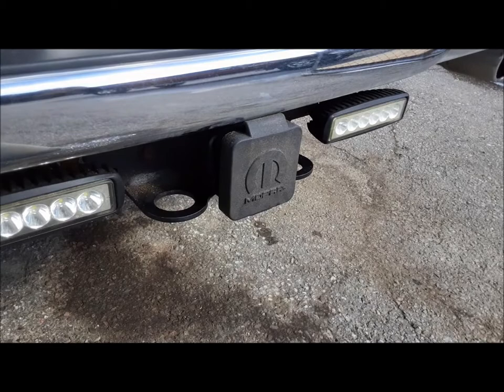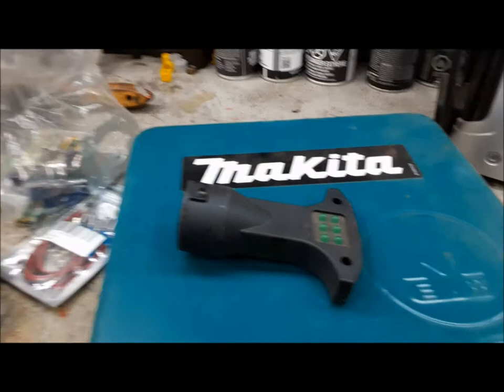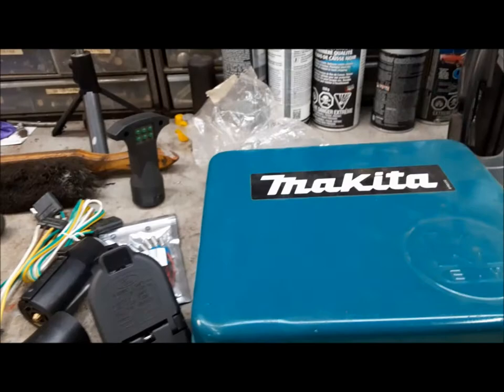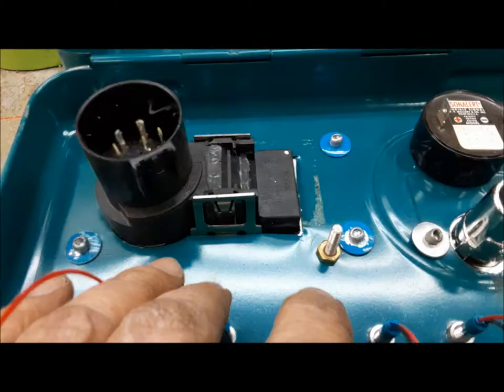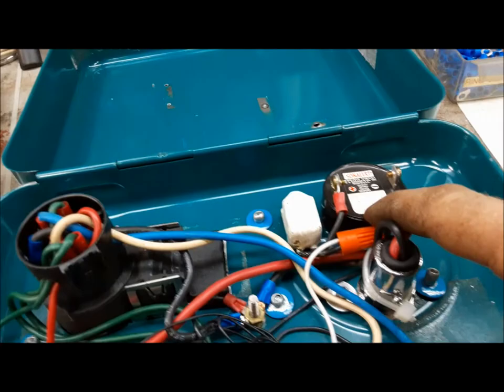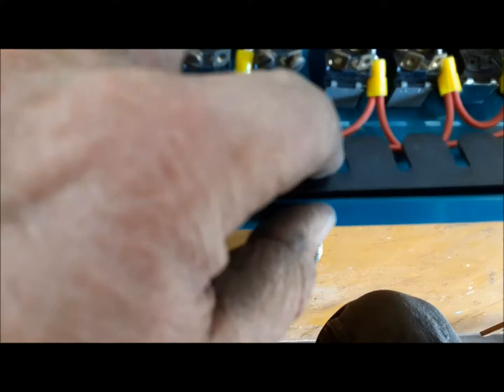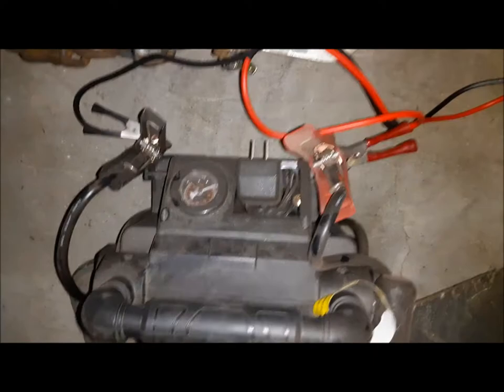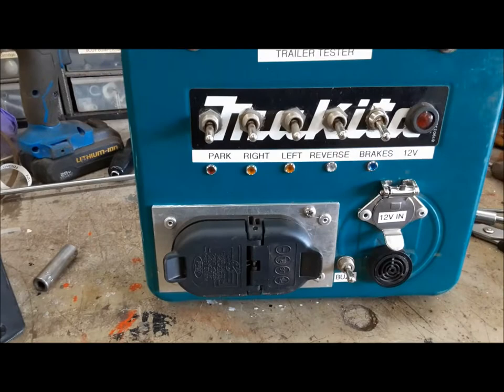Making a Trailer Tester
I don't know why it took me this long to get around to making a trailer tester but here it is.